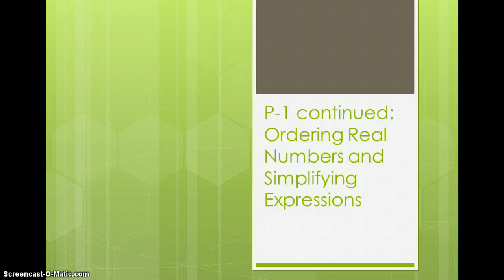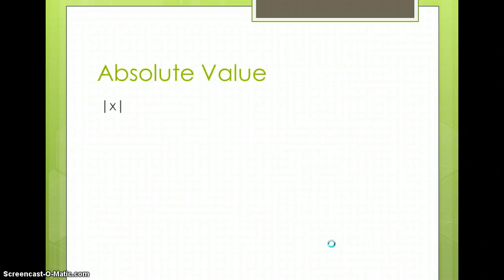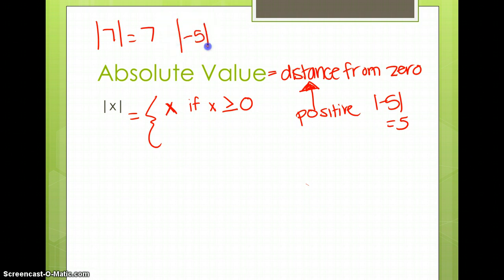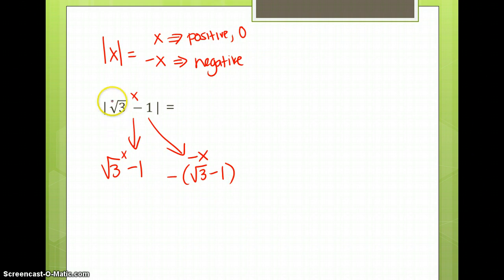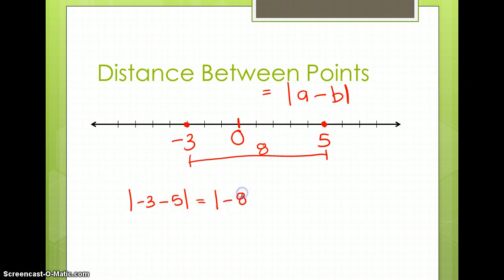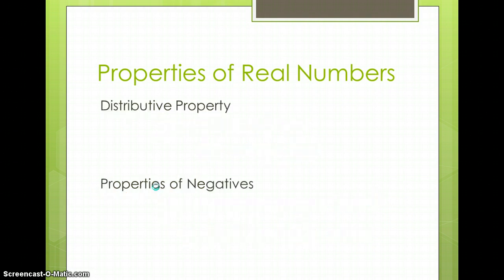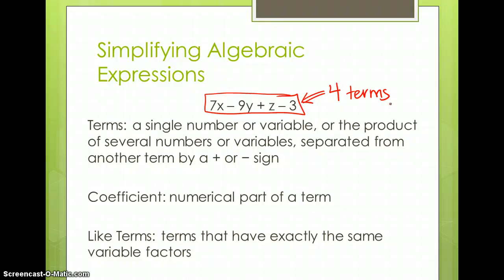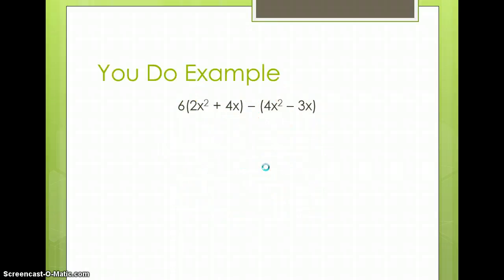Ordering Real Numbers and Simplifying Expression